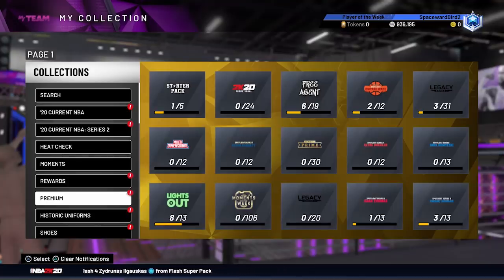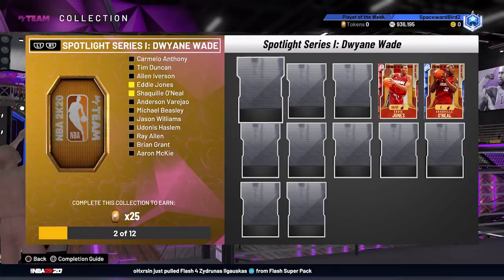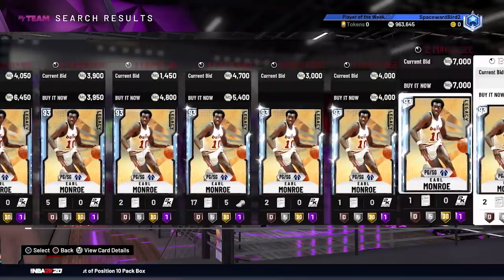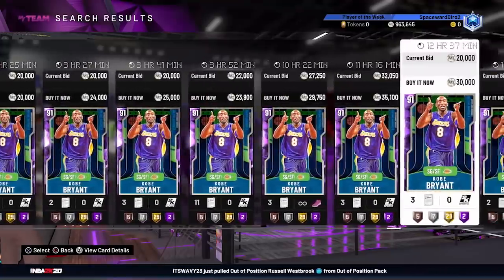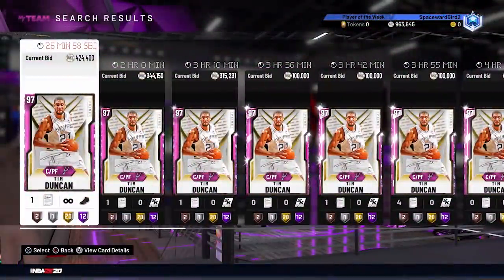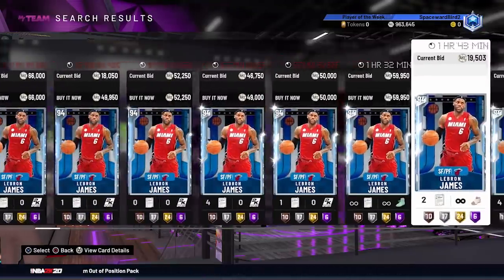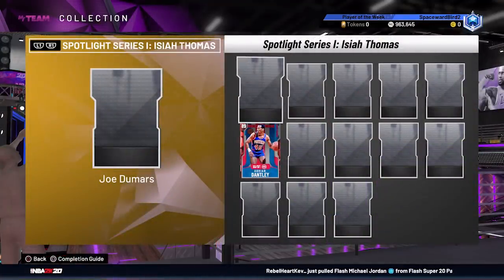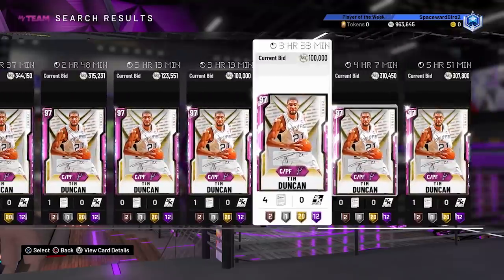CHECK YOUR COLLECTION! - Rare Cards Worth 100K+ - No Money Spent - NBA 2K20 MyTeam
Today's video, we dig into the NBA 2K20 MyTeam collection and show you what outdated cards have inflated value. Why do some cards have increased value? We explain why and show you all the cards that you could be cashing in on right now if they're in your collection. We also talk about sniping and flipping these cards for profit in the auction house.